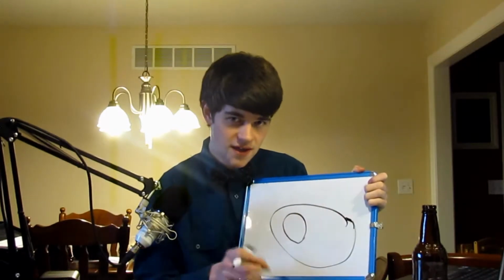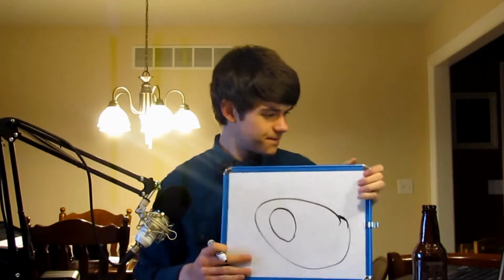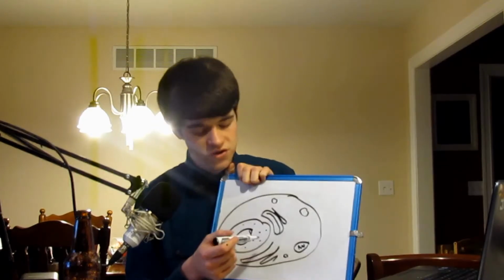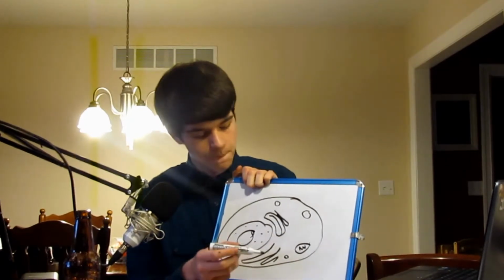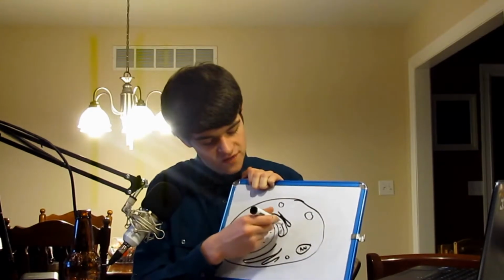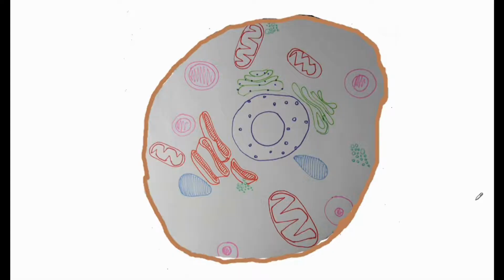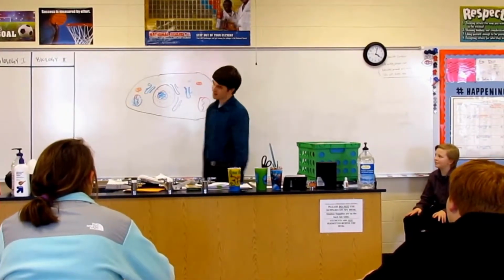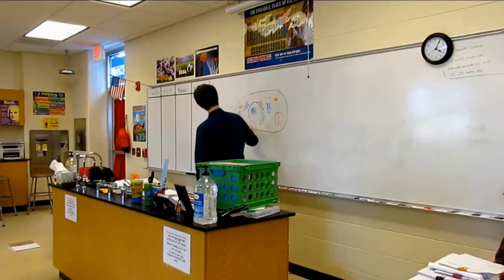Mr.Nachos teaches about cells